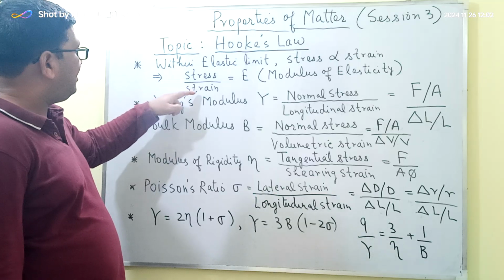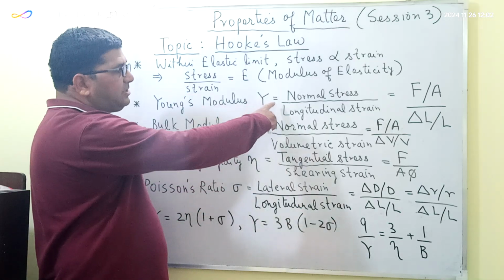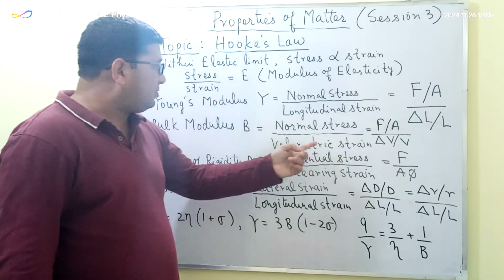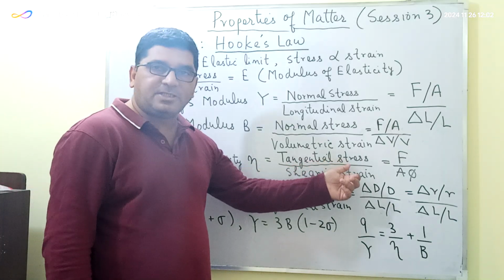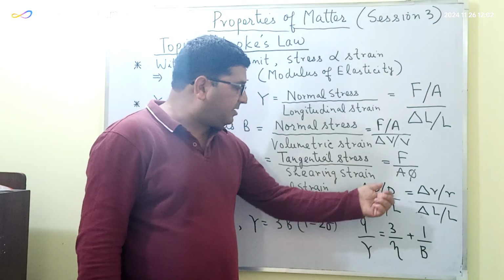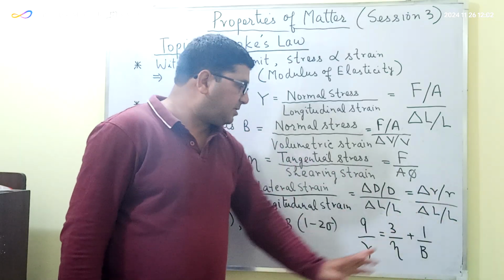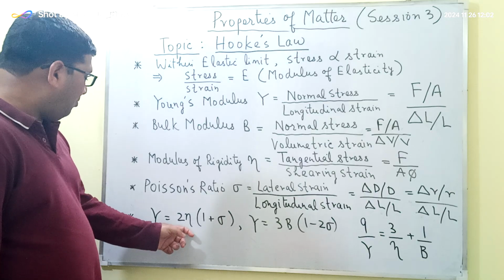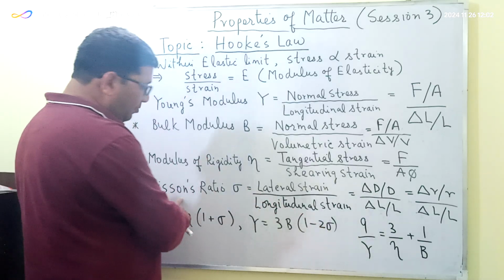Hooke's Law ( Session 3 )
Hooke's Law
( Types of Modulus of Elasticity and the relationship between them )